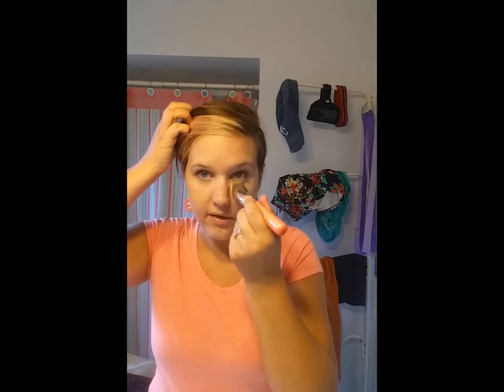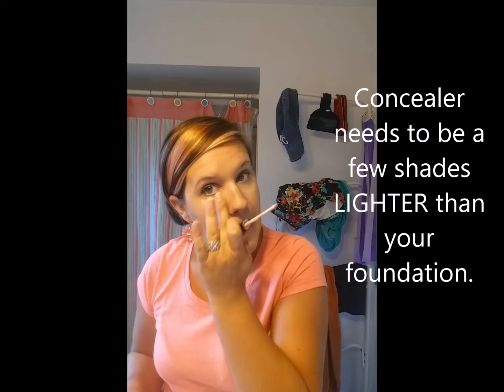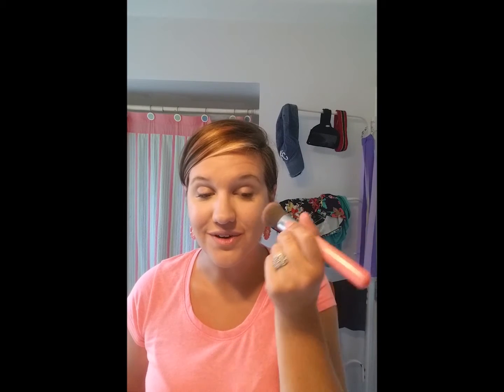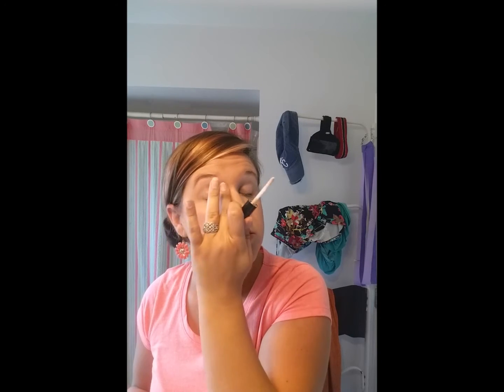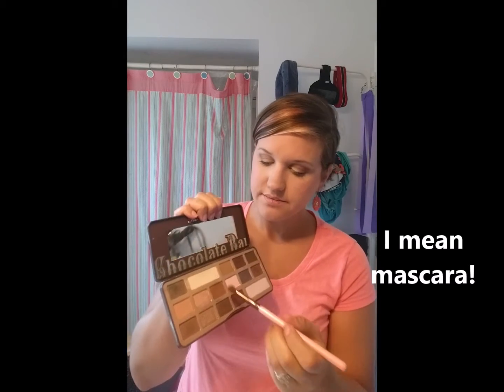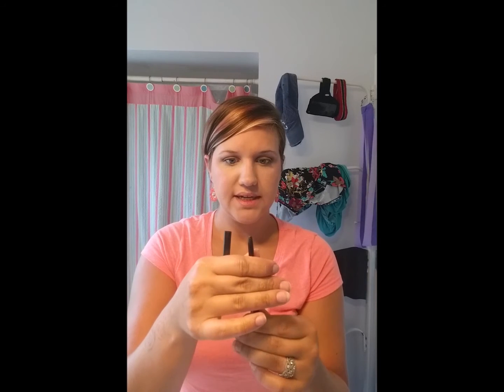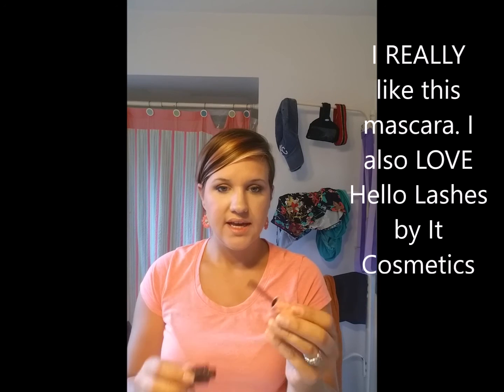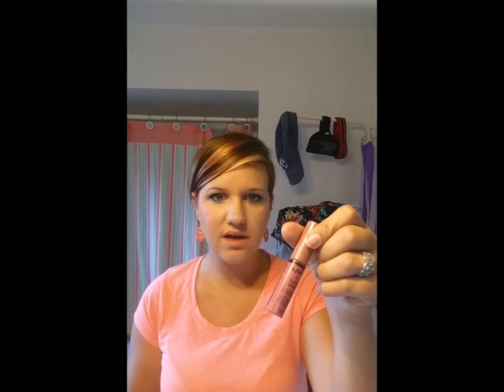Makeup Basics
Basic Makeup using minimum products for a great look